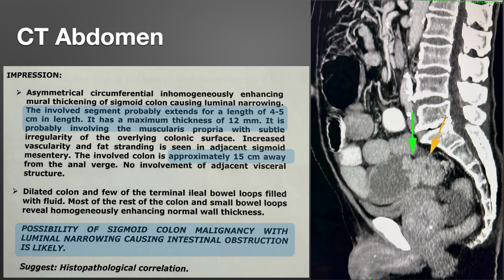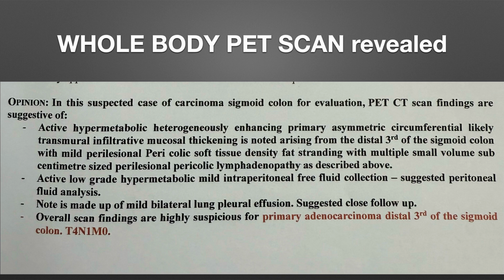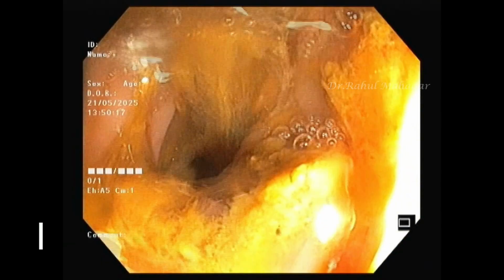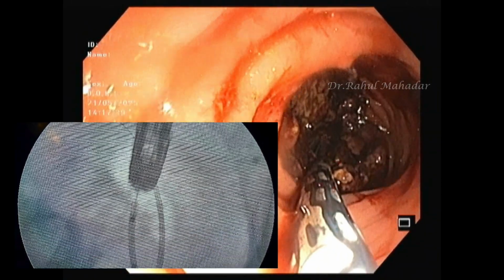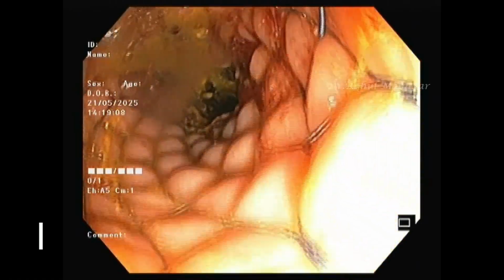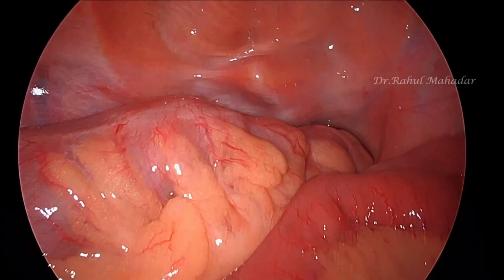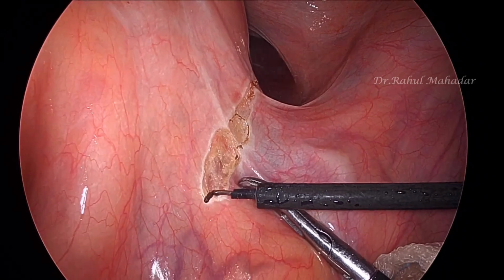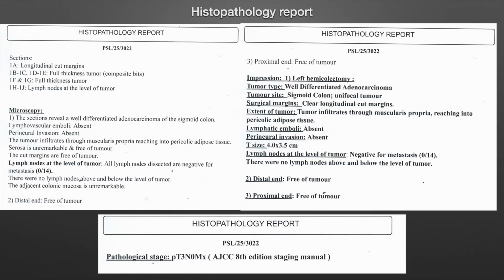MIS management of Obstructive Carcinoma Sigmoid Colon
Operated by Dr.Rahul Mahadar , GI Surgeon , Jeevanshree Hospital, Dombivali east, Maharashtra, India 421201